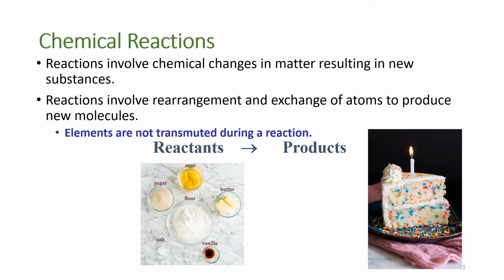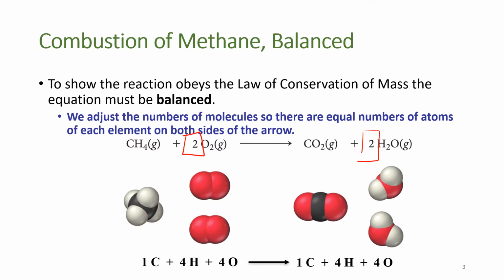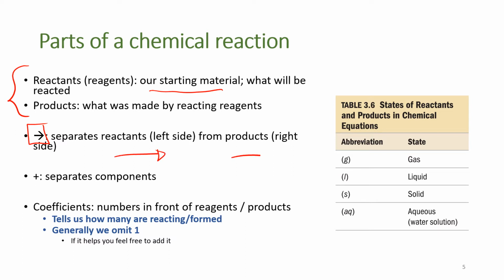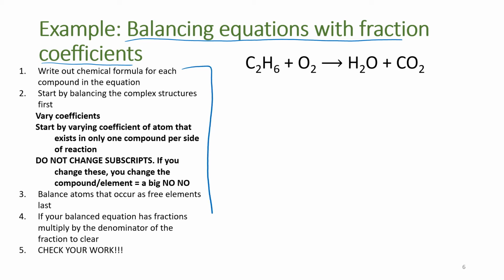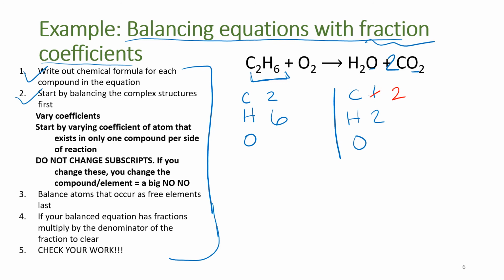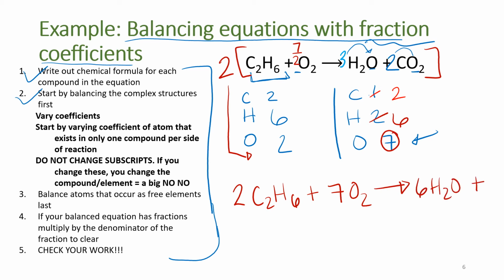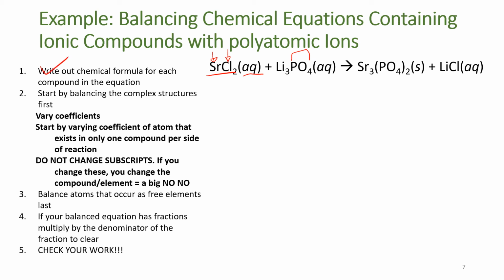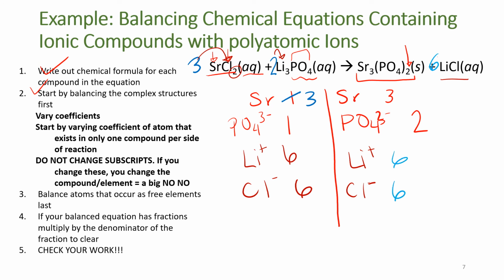Chemical Equations and Balancing Equations